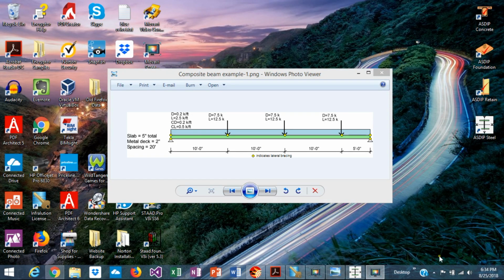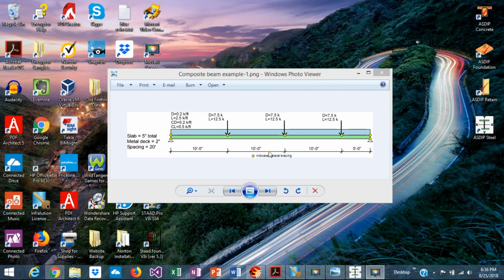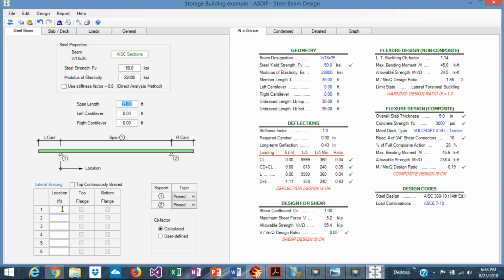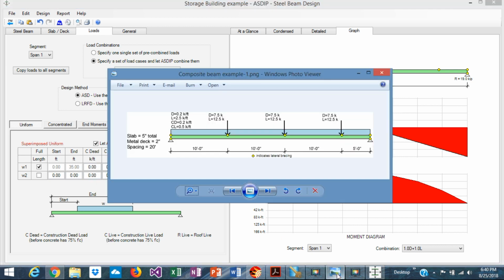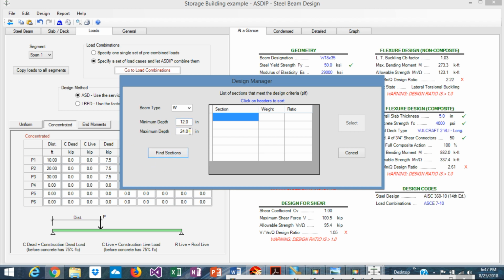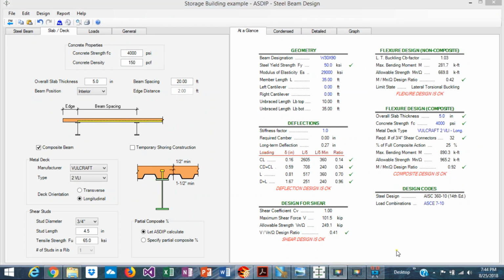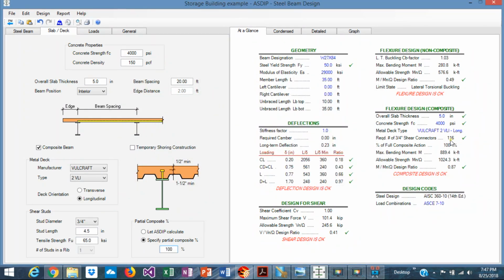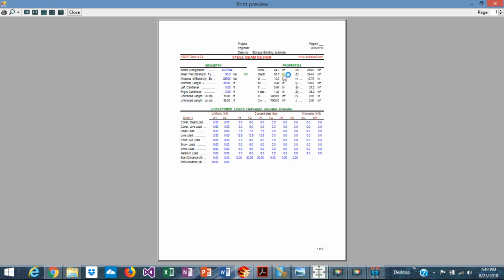Composite Beam Design Example Using ASDIP STEEL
Composite beam real-life design example using ASDIP STEEL